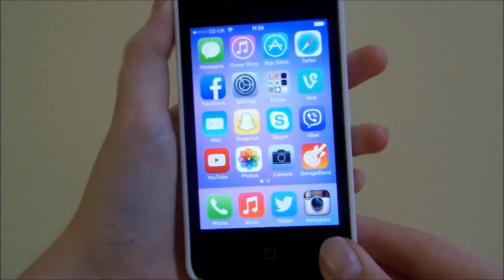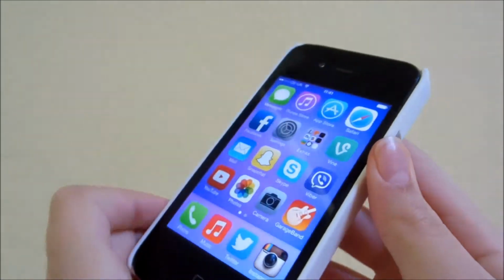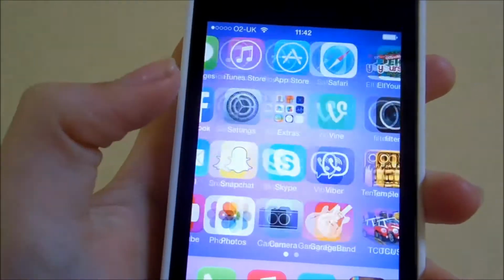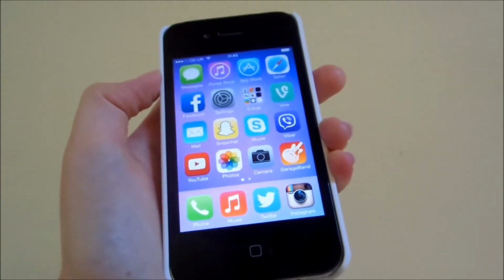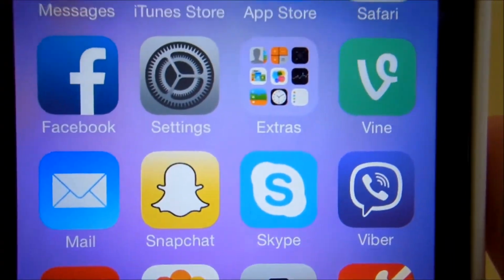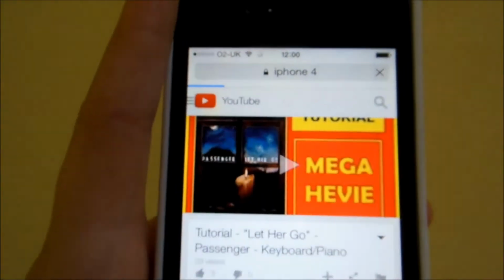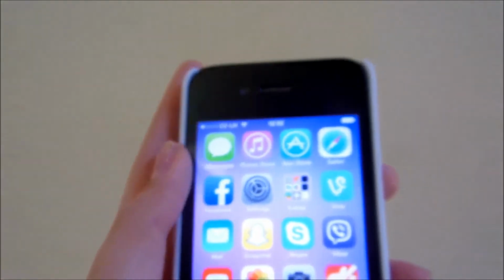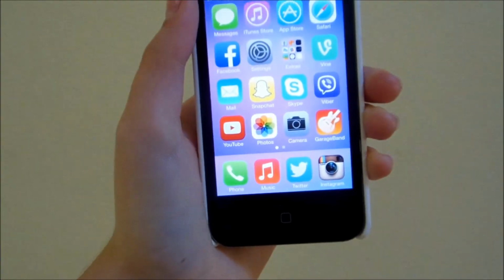Apple iPhone 4 Review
hey youtube!

so I finally have an iPhone! I must say, they work very well and i love the new
iOS software update of iOS 7!!

In this video, Im giving you my personal opinions on the phone, some of its specs
pricing and much more!

instant updates on my other videos and other excluse stuff!(:

any required help on deciding on whether this phone is right for you!!

~MegaHevie